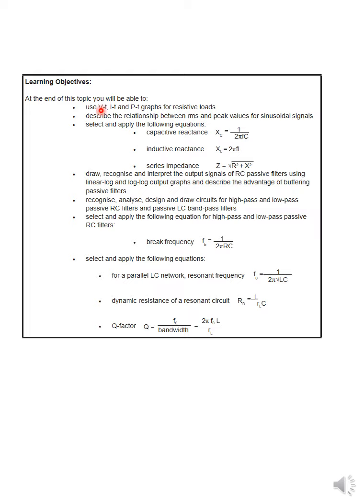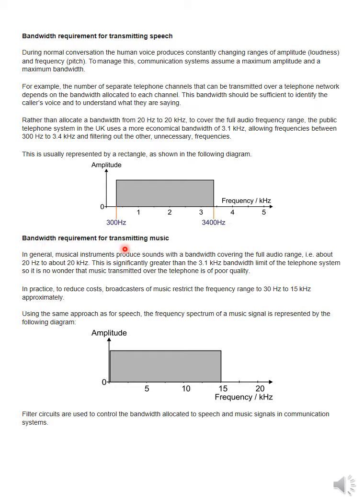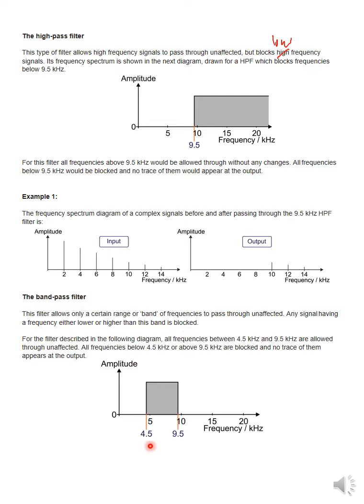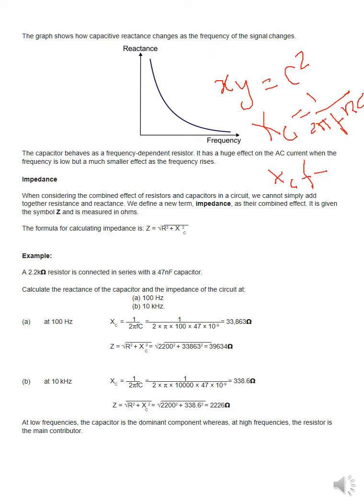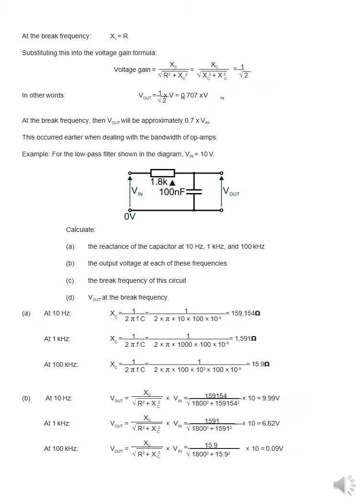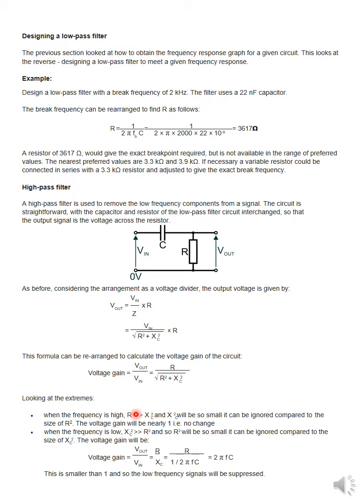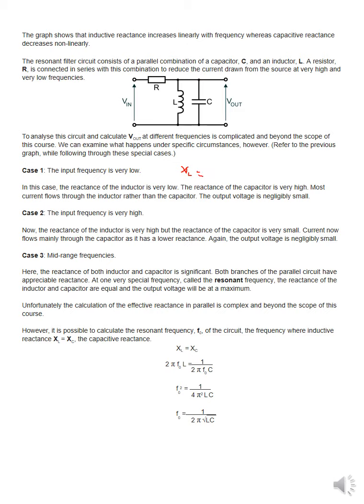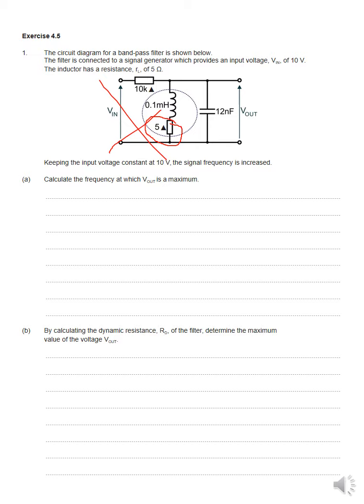AC and passive filters converted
Passive Filters